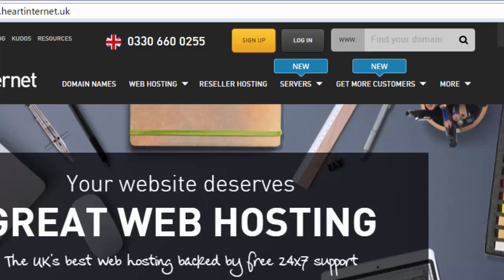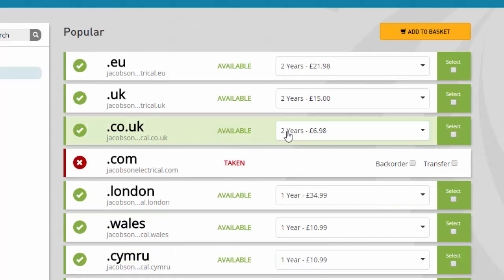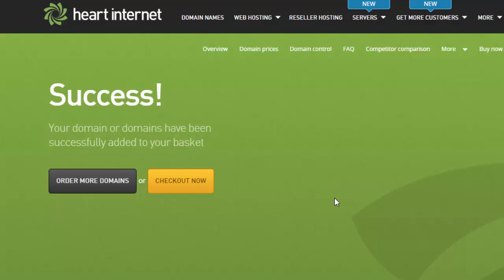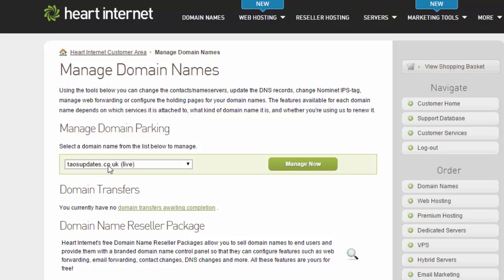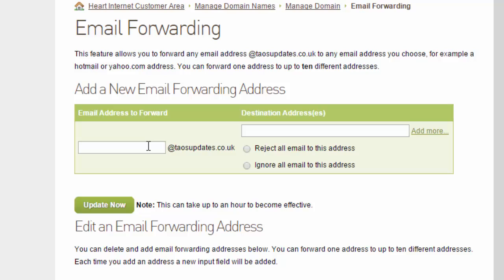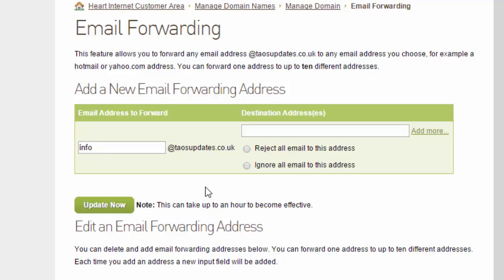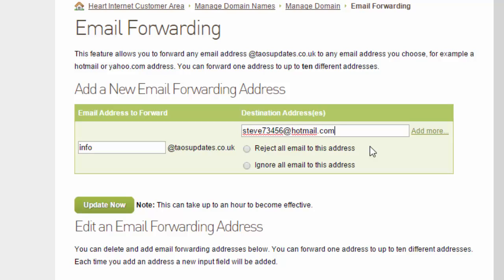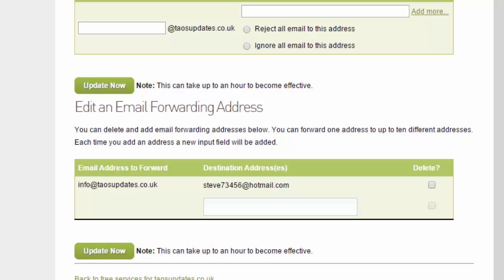Setting up a Professional Email Address for your small business